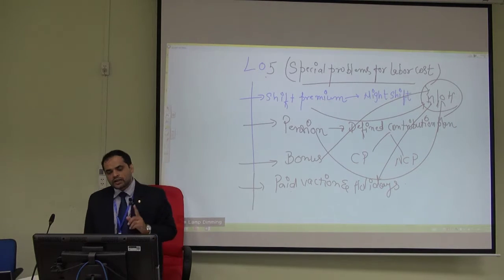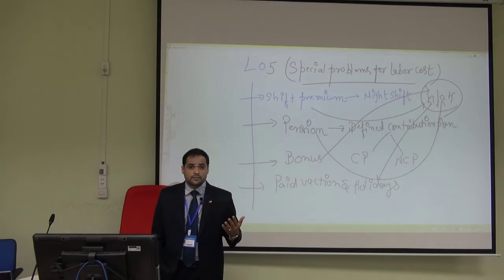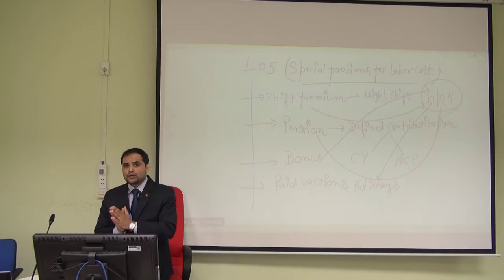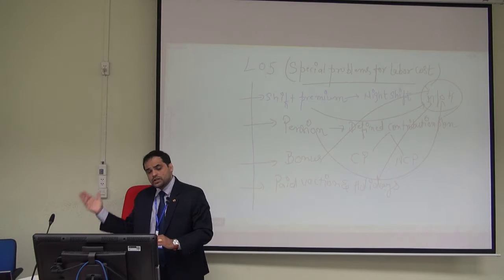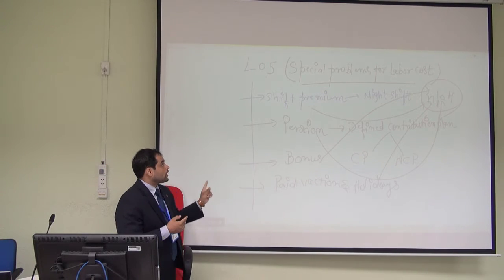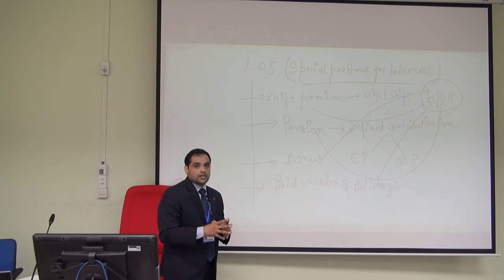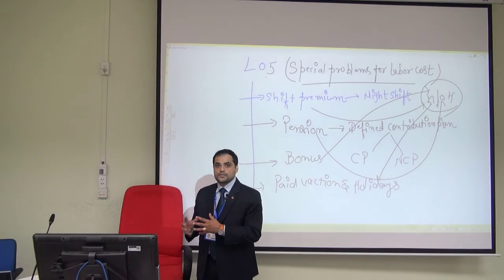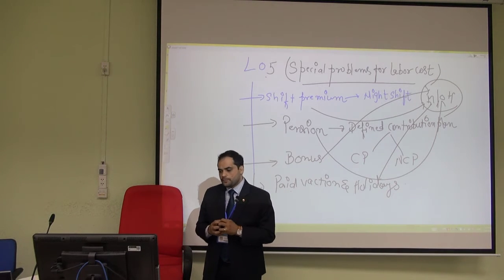Accounting for Material by Sumit Dhull (Economic Faculty) Part5